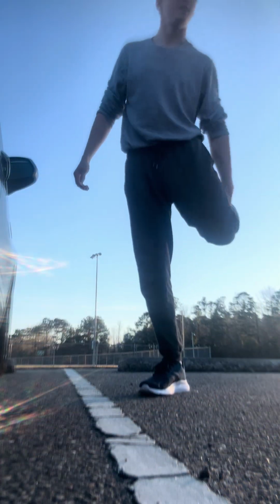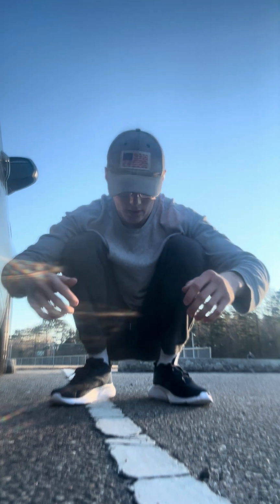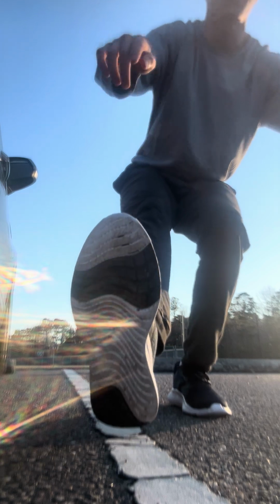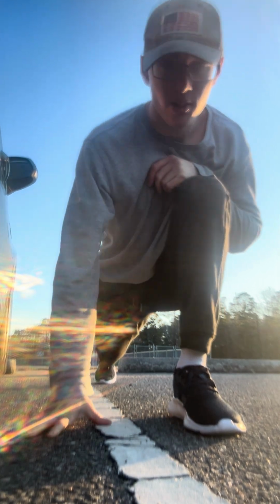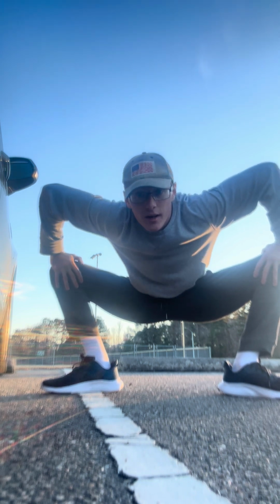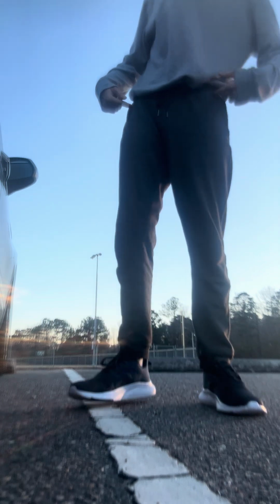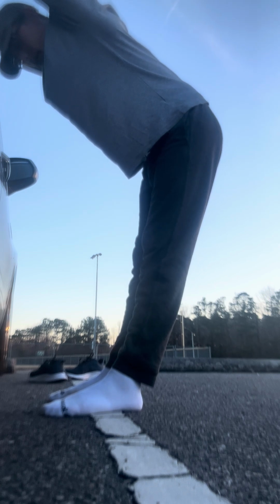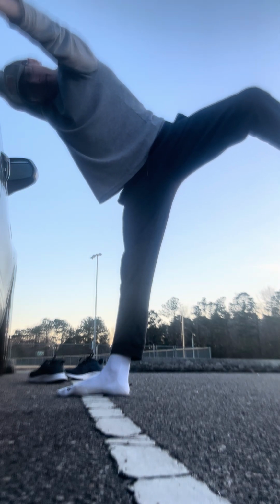Massive update! Recovery workout, details in the description.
To summarize the video I’m doing a Light whole body stretch and training under developed muscles through dynamic movements, or by isolating the problem area. Also talking a lot to update everyone on my progress.